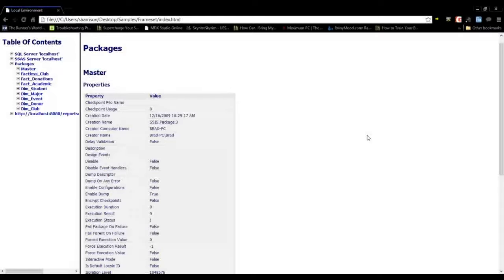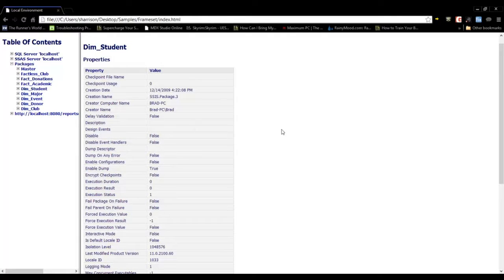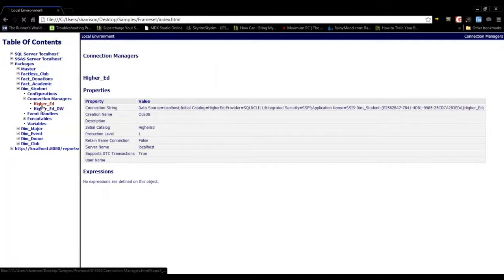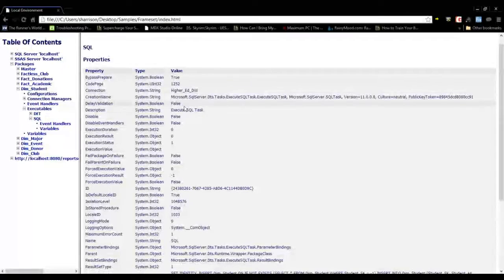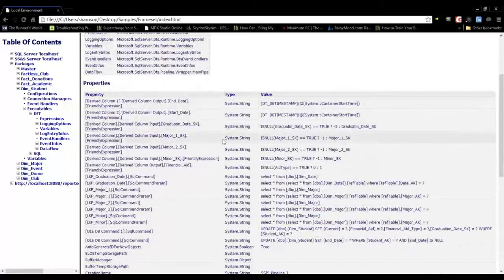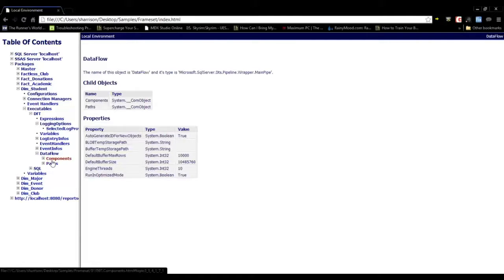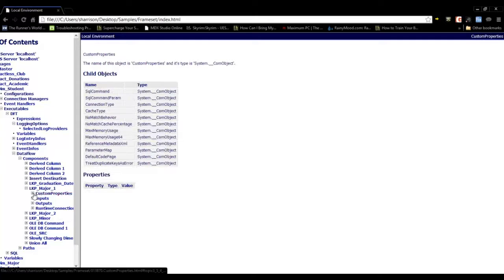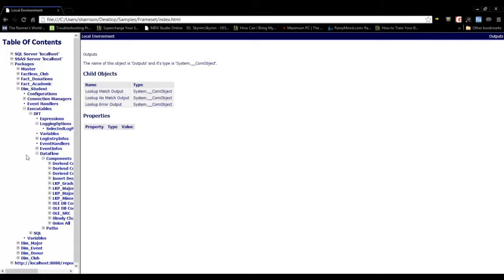DOC xPress SSIS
Doc xPress allows you to quickly develop an overview of your Integration Services Packages. With the SSIS Package documentation, you can display diagrams of both the control and data flow of an SSIS package.

You can also view detailed information for package event handlers.

It will also document properties for every component across all Data Flows.